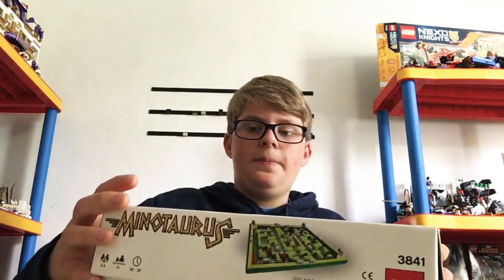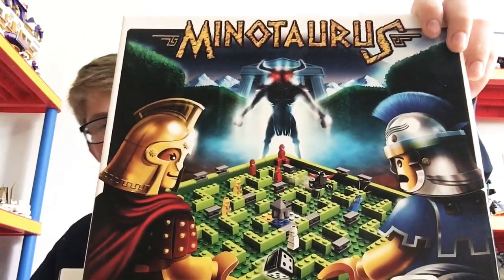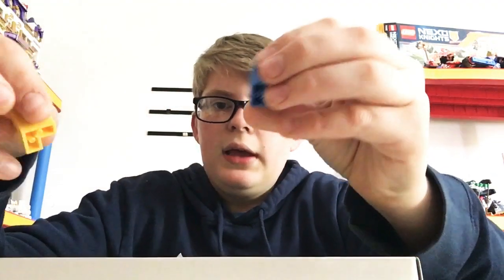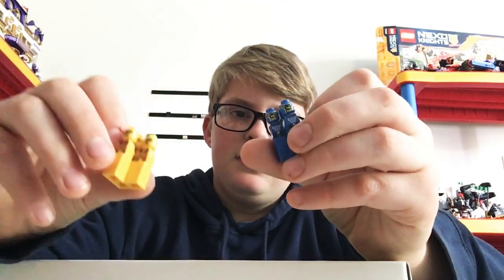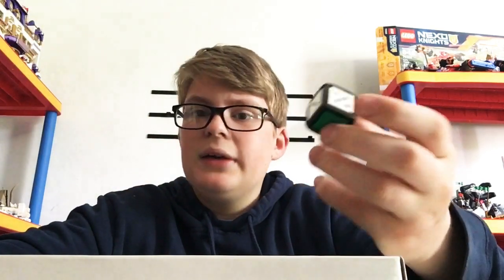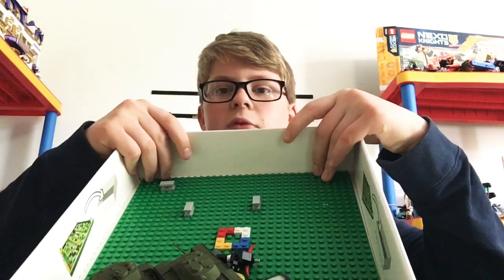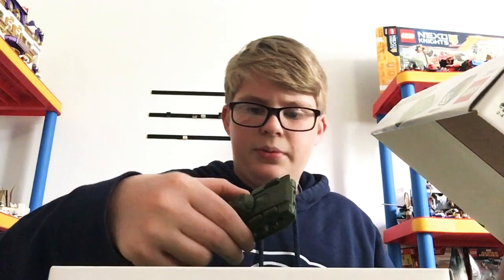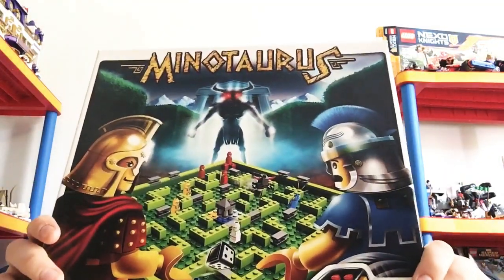$1 LEGO Yard Sale Find!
Building Hawk (Smelser)
Arendtsville PA 17303